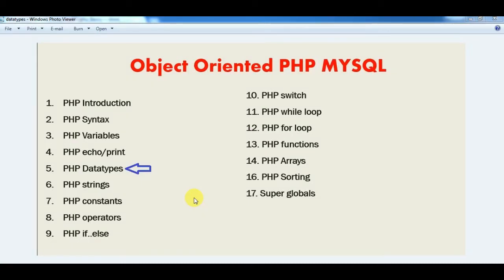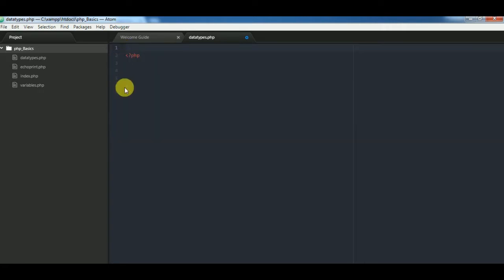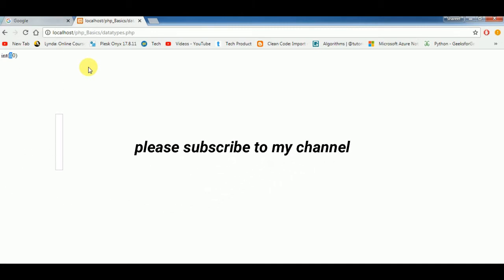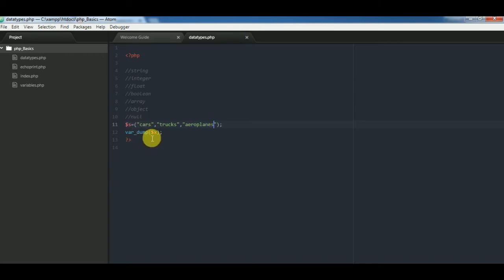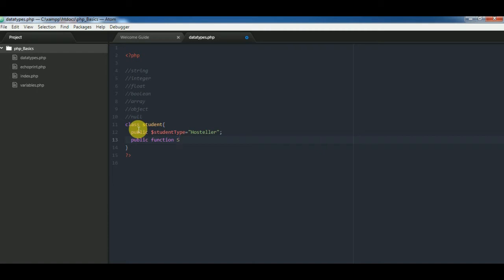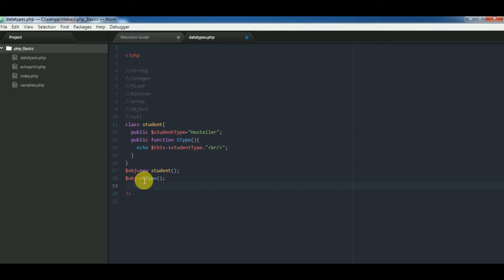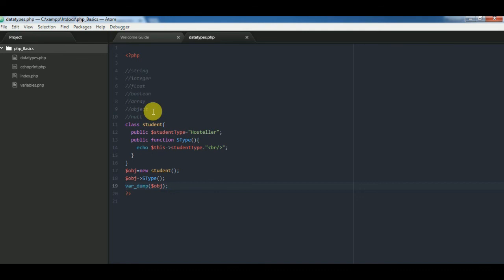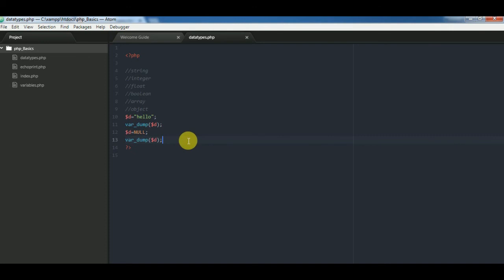PHP MYSQLi TUTORIAL 4 DATATYPES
object oriented php mysql database connection,
object oriented php mysqli database connection,
database connection in php using oops concept,
php mysql database connection class,object oriented php mysql,
mysqli oop functions,object oriented php mysql database connection,